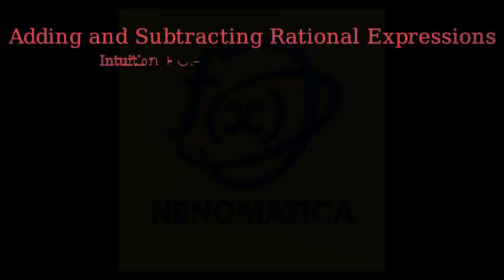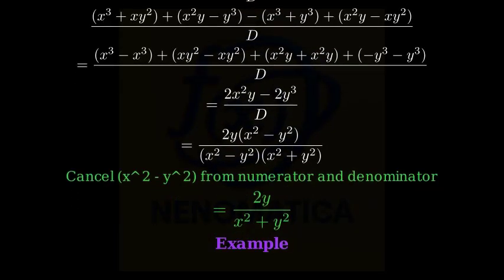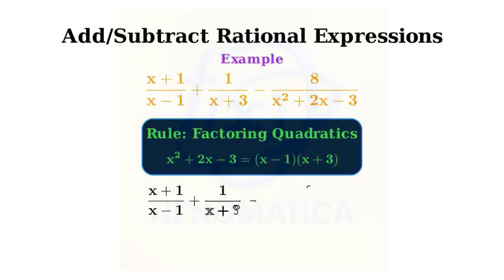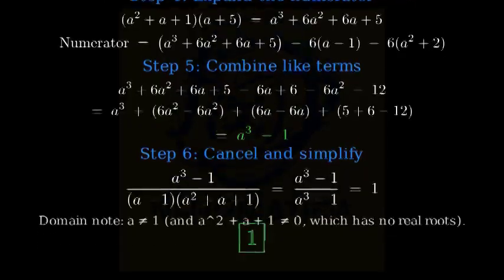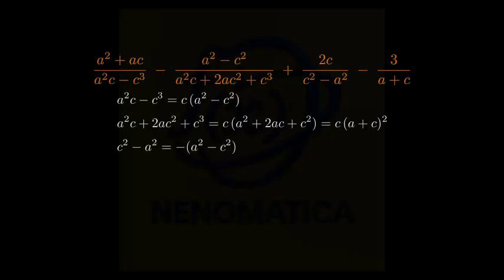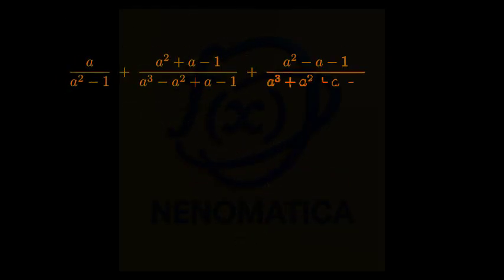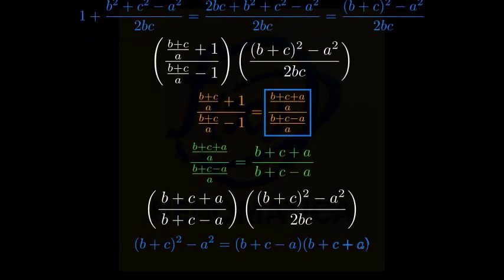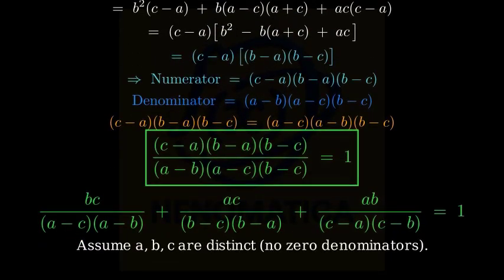Factoring Algebraic Expressions 23-2:Applications of factorization-adding and subtracting|NENOMATICA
Unlock the power of algebraic simplification with NENOMATICA’s advanced exploration of Factoring Algebraic Expressions. This immersive resource delves into the fundamental techniques of factorization and demonstrates how they streamline the processes of adding and subtracting fractions. By examining real-world scenarios and symbolic manipulation, learners gain a deep understanding of polynomial decomposition, common factors, and the strategic use of the distributive property.

Building on these core competencies, the Applications of factorization segment highlights practical problem solving across diverse mathematical contexts. From simplifying complex algebraic sums to optimizing numerical expressions, this comprehensive guide equips students and educators with robust tools to enhance computational efficiency and foster conceptual mastery in secondary and postsecondary mathematics.